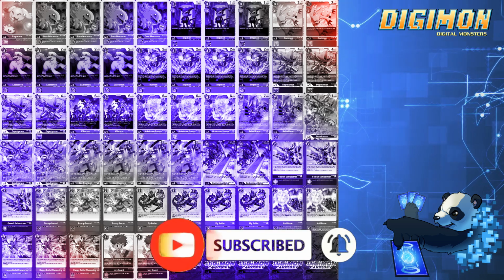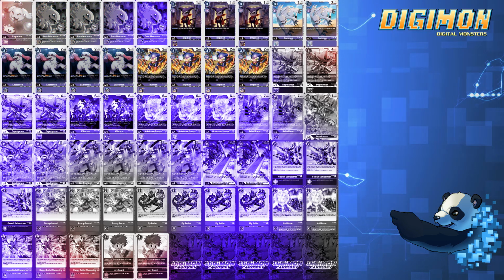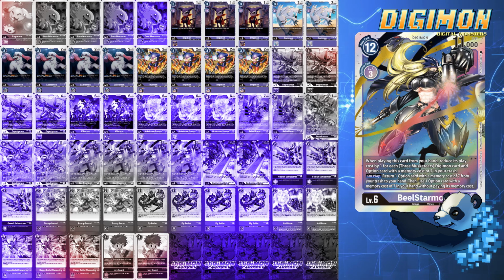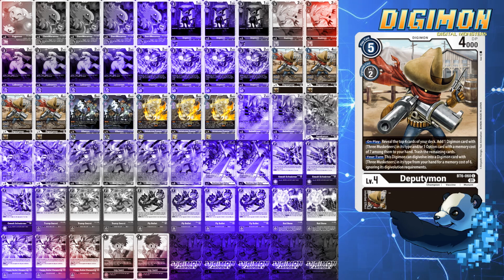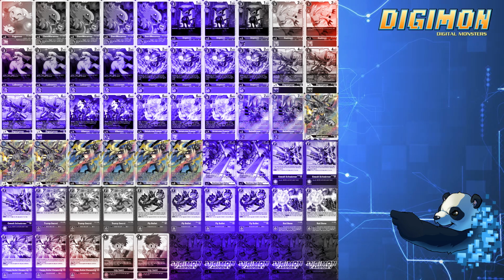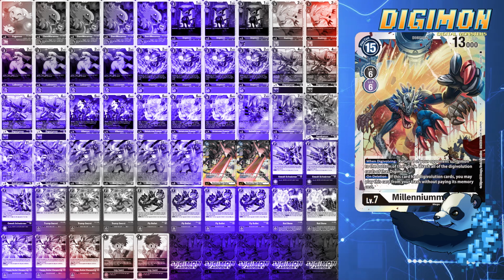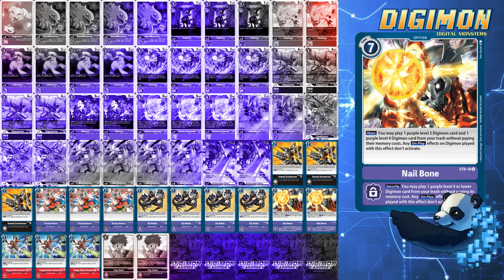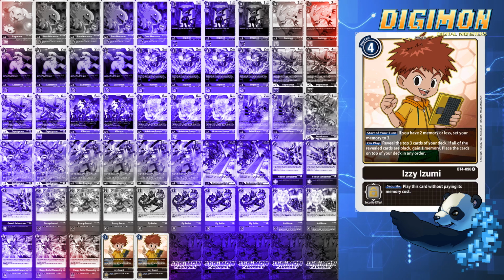Digimon TCG | BT6 Meta | Three Musketeers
Welcome welcome to another deck profile video on the Digi-Panda channel. In today’s build I go over Three Musketeers a really fun new build that you can play from BT6 Double Diamond. As usual, I’ll go with the card by card, alternative cards for the build, the strengths and the weaknesses.
Below is also my personal list for the time being!
// Digimon DeckList

1 Pagumon                  BT2-007
3 Impmon                   BT2-068
2 Vilemon                  BT2-072
3 Trump Sword              BT2-110
4 DemiMeramon              BT3-006
2 Gazimon                  BT3-077
4 Labramon                 BT4-079
2 Izzy Izumi               BT4-096
2 Omnimon Zwart            BT5-087
4 Deputymon                BT6-060
3 Gundramon                BT6-065
4 Impmon                   BT6-068
3 Ginkakumon Promote       BT6-075
2 Rebellimon               BT6-077
3 Happy Bullet Showering   BT6-095
3 Gewaltschwarmer          BT6-105
4 Fly Bullet               BT6-109
4 BeelStarmon              BT6-112
2 Nail Bone                 ST6-16